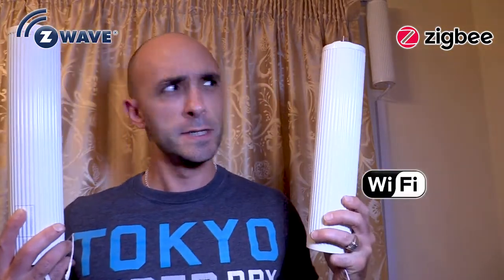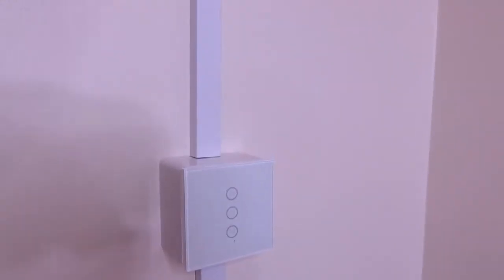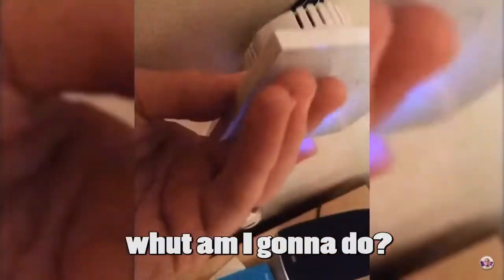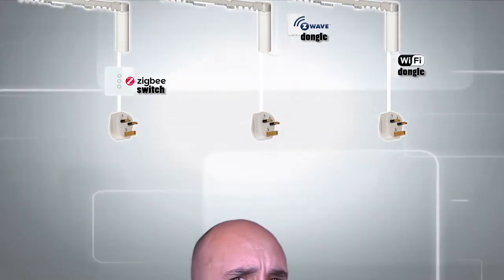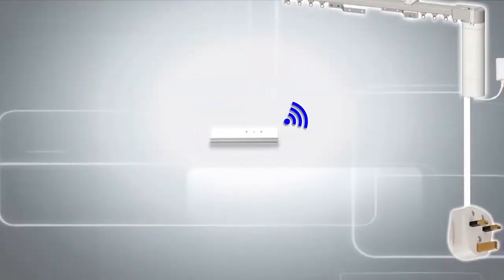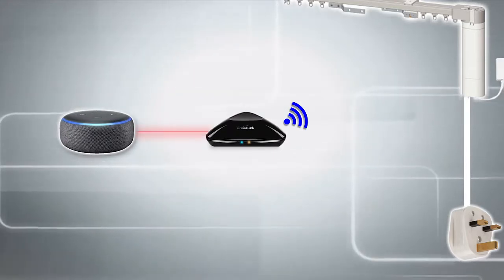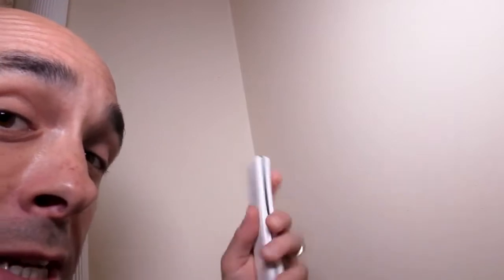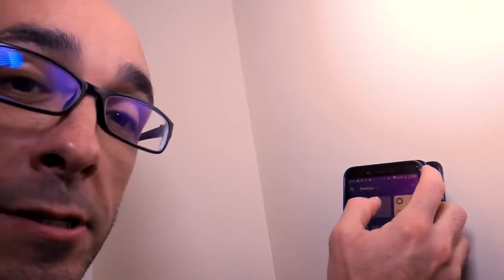£150 Smart Curtain Track Zigbee, Zwave and Wifi! Smartthings Alexa Google Home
Really thank for Paul's video.